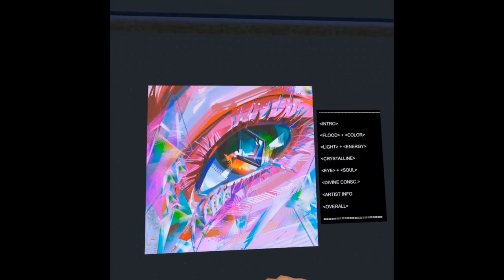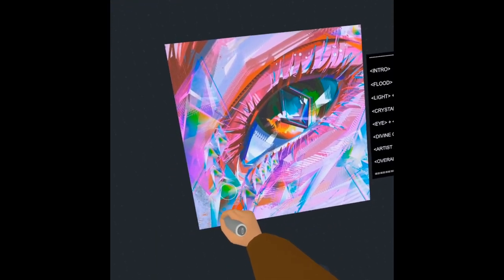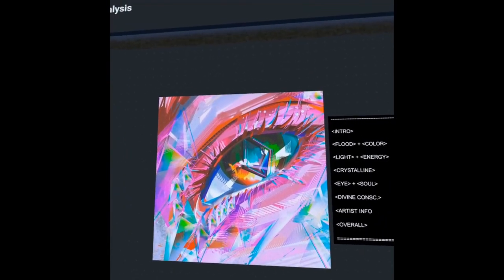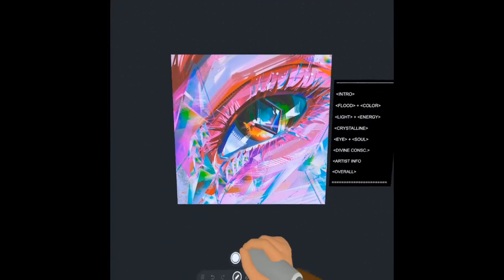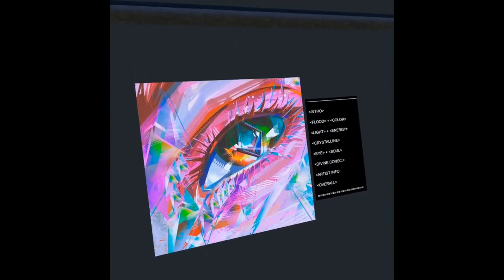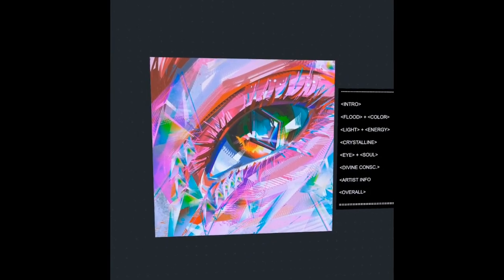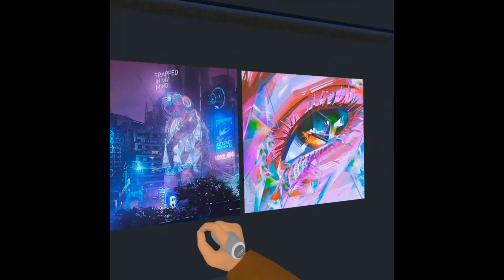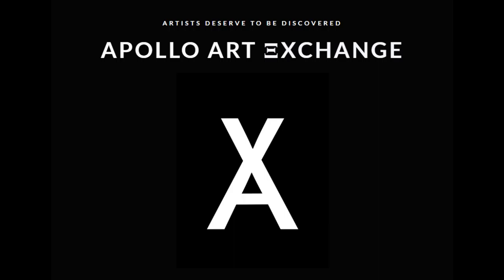"Cooking something new!" - Donglu Yu | Apollo Art Analysis9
Created by Donglu Yu (donglulittlefish), this bright and lively digital painting presents a large crystalline eye which commands a majority of the spatial composition in a priceless reminder of the divine consciousness we all share.

Set as an incredibly vibrant digital painting is a striking scene presenting powerful points on intensity of light, diversity of color and the divine degrees of consciousness discovered through the eyes.

In its initial introduction we're frozen by the fanatic flood of contrasting colors which fill every pixel of the digital canvas. One can't help but notice the diversity of color within this work as it sets a vibrant tone for all who stand before it.

Such a bright color palette utilizes these dazzling degrees of light to instantly capture the attention of its passing viewer. This combines with the multitude of colors to invigorate an intense sense of energy in its vivid visual experience.

When we take a look at the nature of crystals and gemstones we find priceless artifacts acting as divine catalysts of light. These provide textural notes of the translucent, solid and smooth which all strike the viewer in their final visual conveyance.

Notice just how much space our subject's form takes up within the digital canvas. One wouldn't be mistaken in attributing the size of this element to a sense of elevated importance within the piece before us.

William Shakespeare once said that "the eyes are the window to your soul." We find this across a multitude of metaphorical meanings from direction of attention to the inherently intimate nature of eye contact.

Yet again we discover an incredible example of the divine nature of consciousness. Through the eyes, soul and even the capacity to create art itself we must always remember our roots as the light of life proves our place as entities from a higher cosmic order.

Donglu Yu is a career digital artist who made her premier debut in the Apollo Art Archive on the 26th of April in the year 2021 with her digital painting entitled "Cyberpunk Night".

Apollo Art Exchange is a ecosystem of art appreciation which empowers the artist in the modern day through the use of writing, narrative storytelling, multi-platform content distribution and daily networking in the constantly evolving virtual metaverse